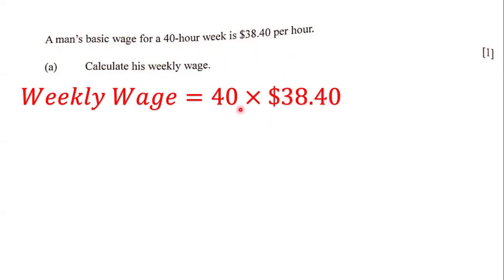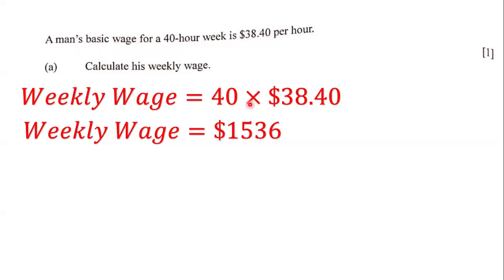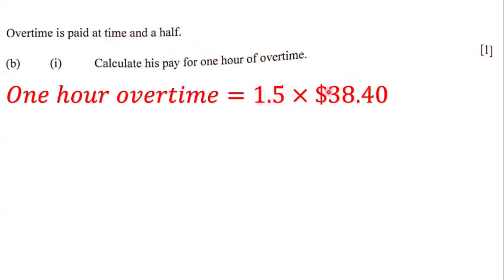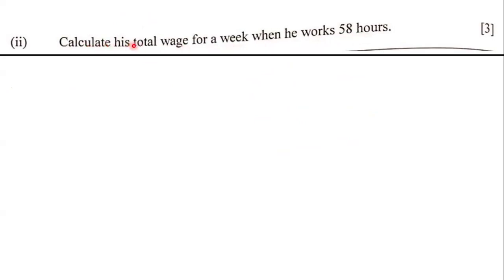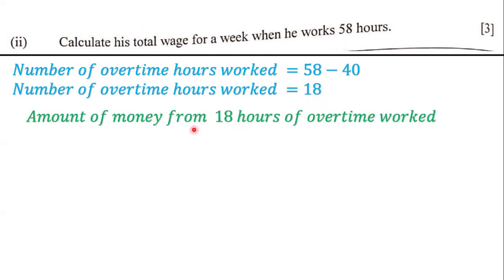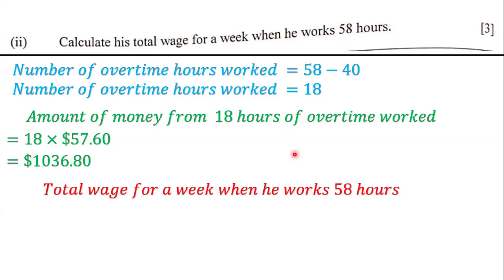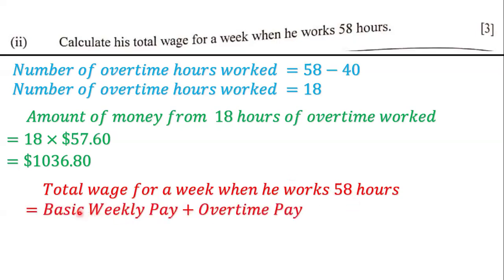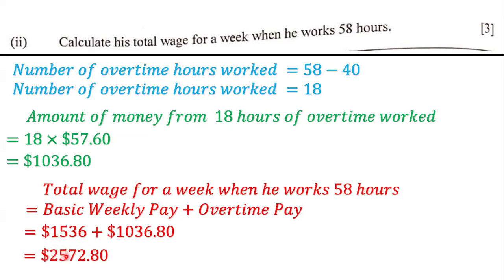Consumer Math (Wages, Currency, Tax and more) (7)